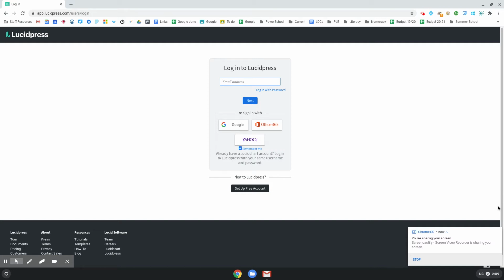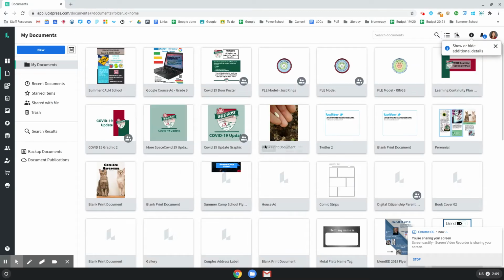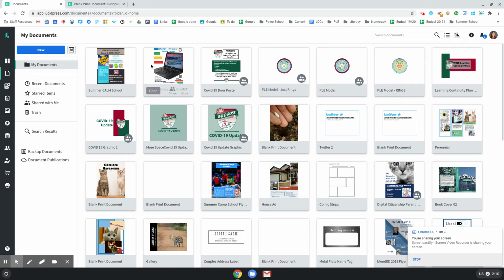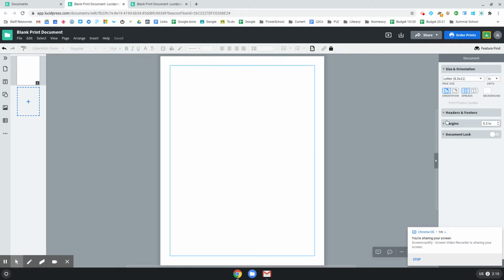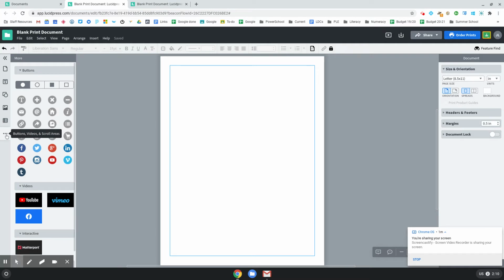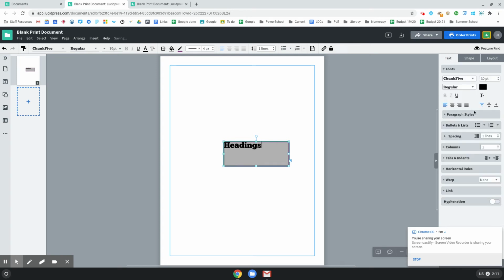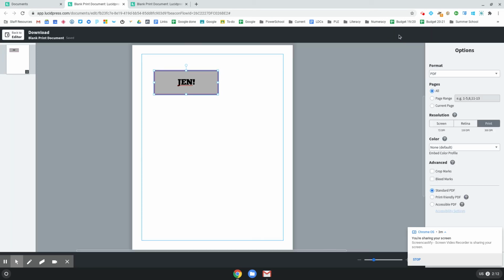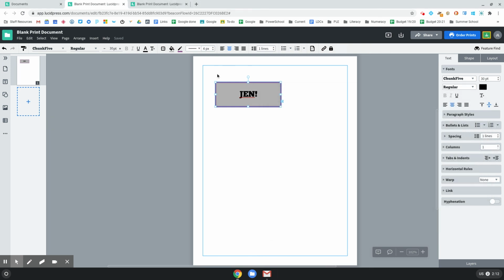Lucidpress How to Get Started